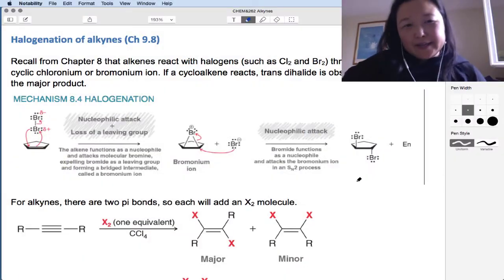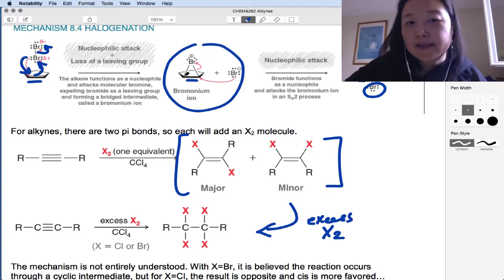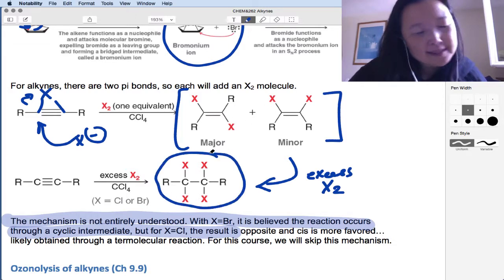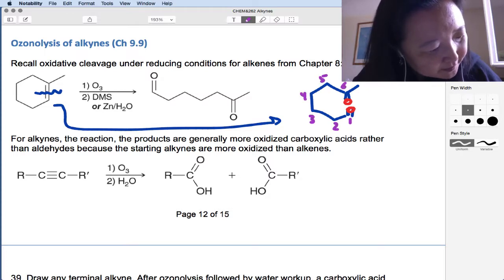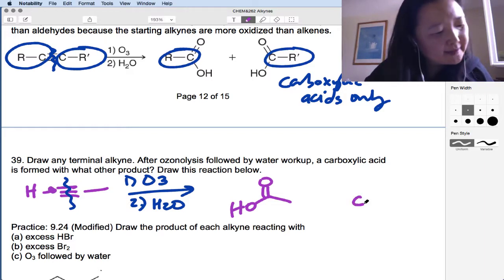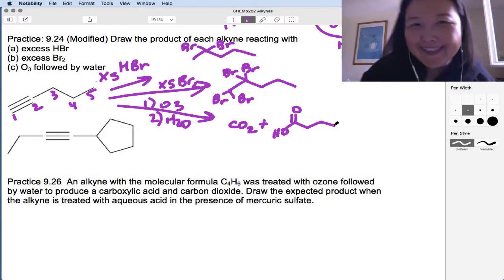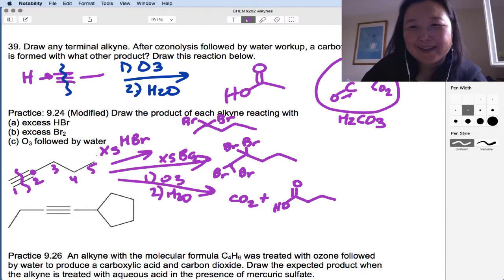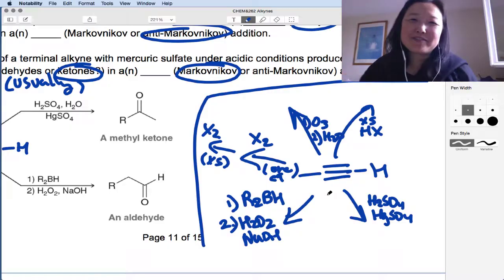Alkynes 9.8 & 9.9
More reactions... halogenation and ozonolysis of alkynes